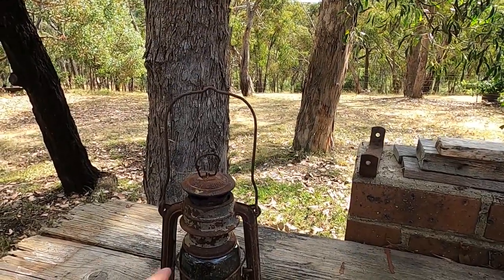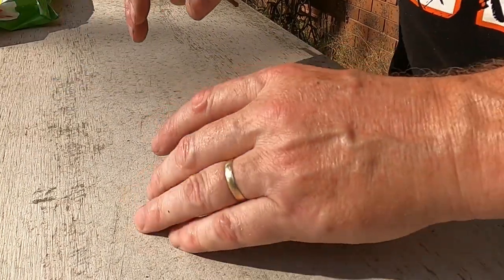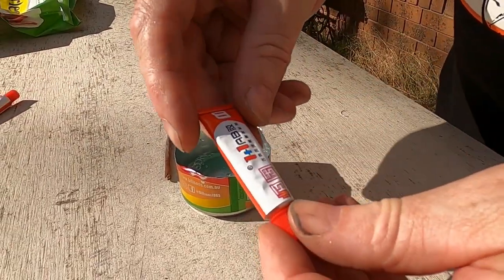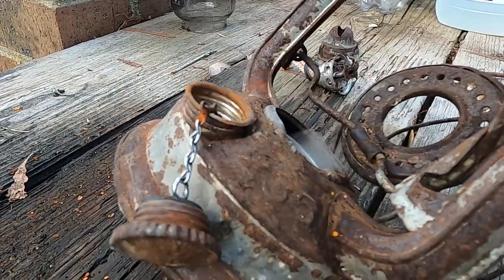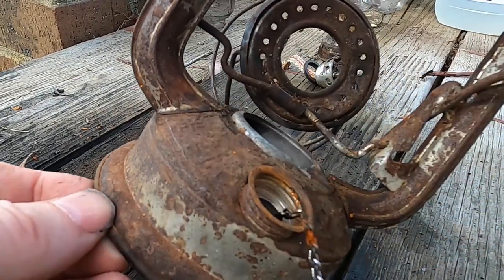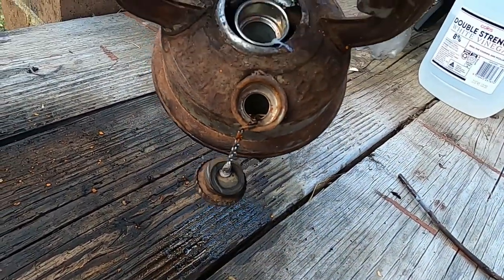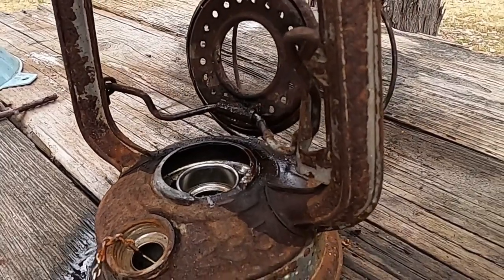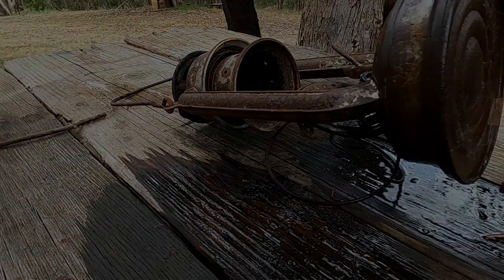Lantern Leak Fix Fail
Trying to fix a leaking lantern using epoxy glue